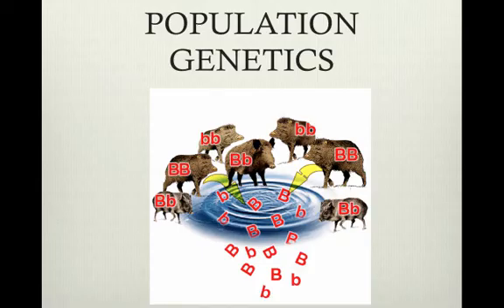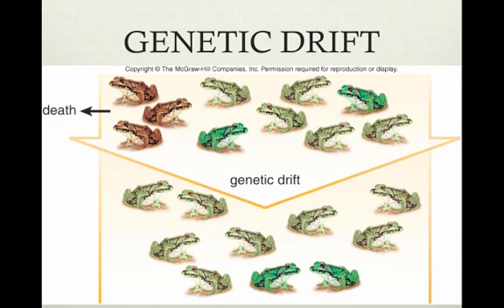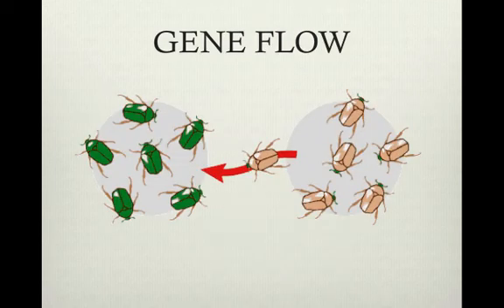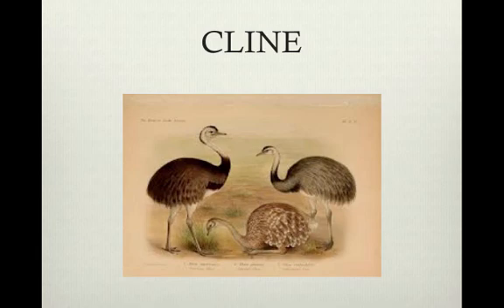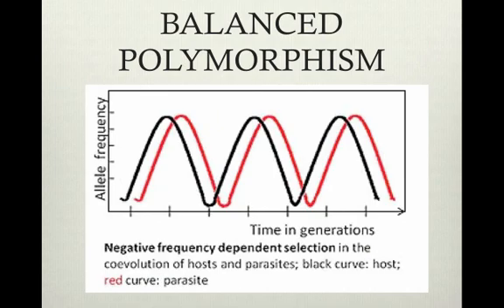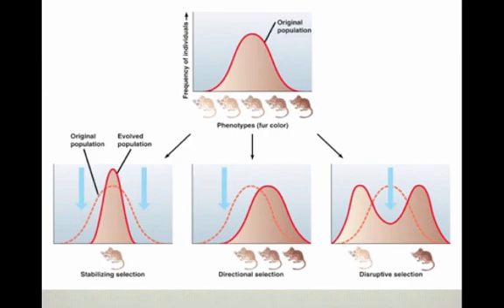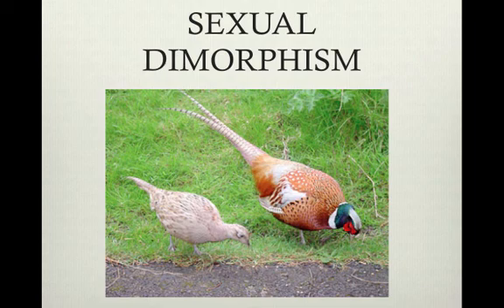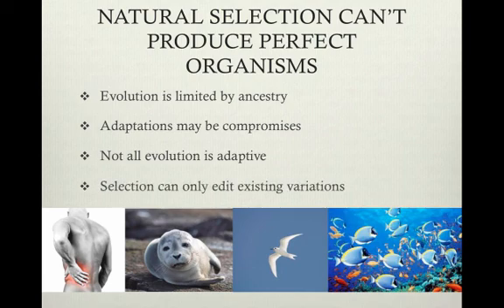Evolution 3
Table of Contents:

00:07 - POPULATION GENETICS
00:21 - MODERN SYNTHESIS
00:35 - POPULATION
00:45 - SPECIES
00:52 - GENE POOL
00:58 - MICROEVOLUTION
01:26 - MACROEVOLUTION
01:40 - GENETIC DRIFT
02:00 - BOTTLE NECK EFFECT
02:16 - FOUNDER EFFECT
02:25 - NATURAL SELECTION
02:46 - GENE FLOW
02:56 -
03:09 - MUTATION
03:25 - POLYMORPHISM
03:38 - GENE DIVERSITY
03:45 - NUCLEOTIDE DIVERSITY
03:54 - GEOGRAPHIC VARIATION
04:09 - CLINE
04:29 - VARIATION
04:45 - DIPLOIDY
05:02 - BALANCED POLYMORPHISM
06:10 - DARWIAN FITNESS
06:25 - RELATIVE FITNESS
06:42 - DIRECTIONAL SELECTION
07:44 - SEXUAL DIMORPHISM
08:10 - INTRASEXUAL SELECTION
08:16 - INTERSEXUAL SELECTION
08:32 - NATURAL SELECTION CAN'T PRODUCE PERFECT ORGANISMS
09:35 -